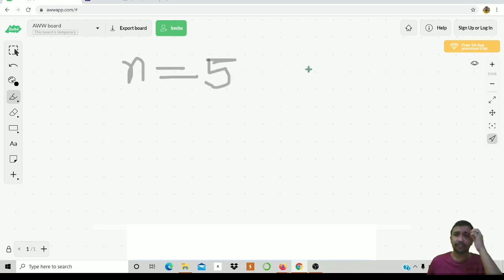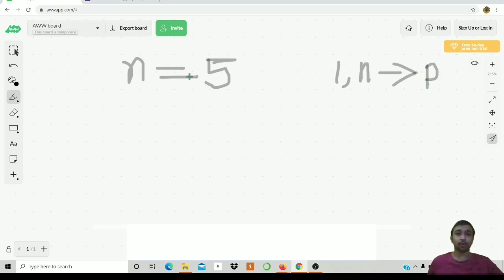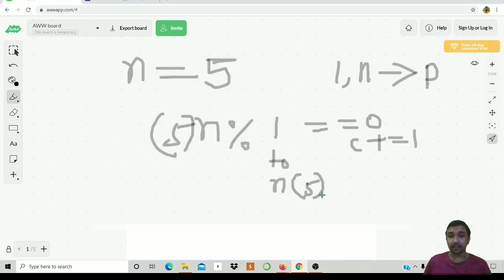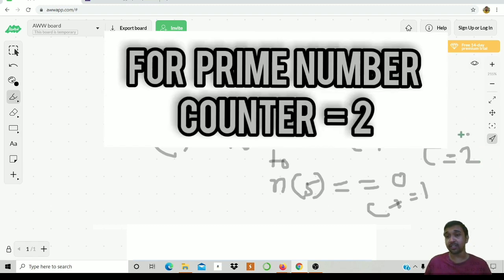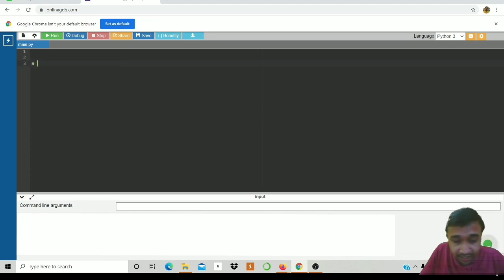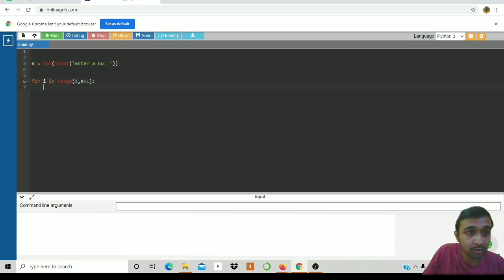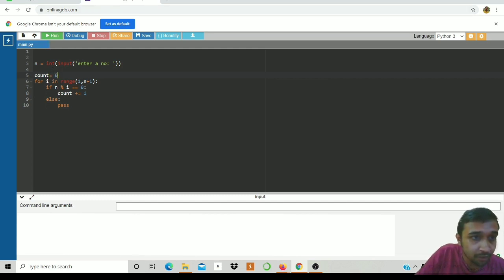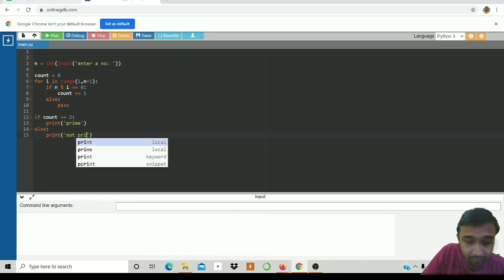7 Whether A Number Is Prime Or Not || By Sankha Subhra Mondal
Learn how to check a number is prime or not .
basic codes